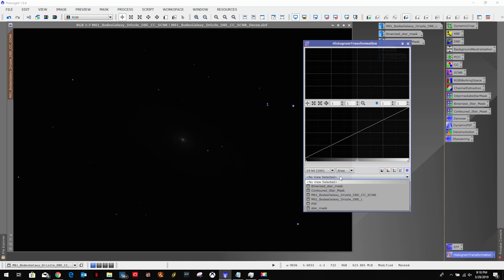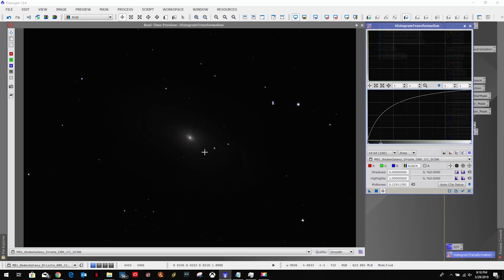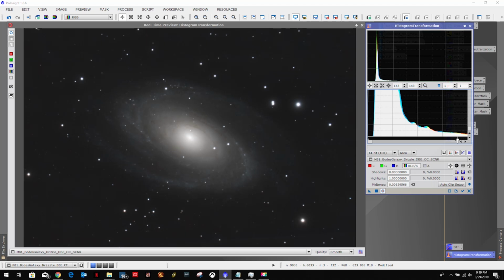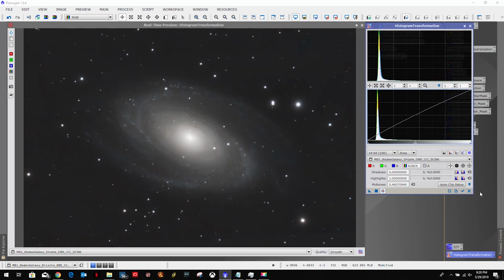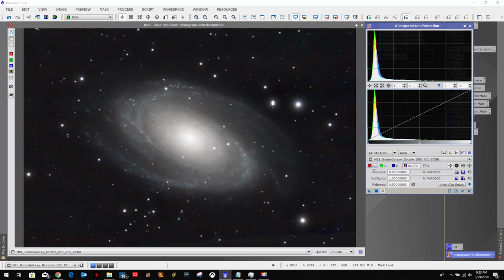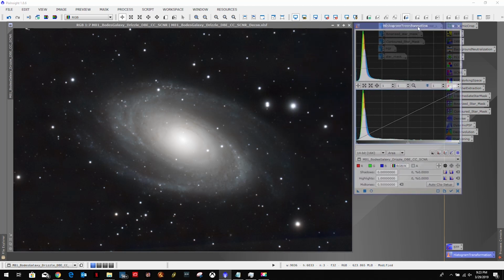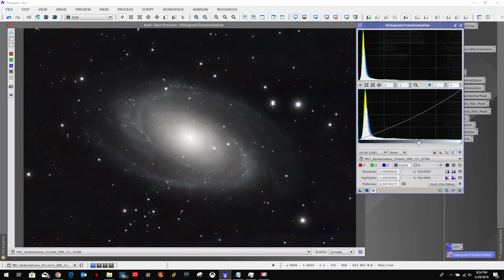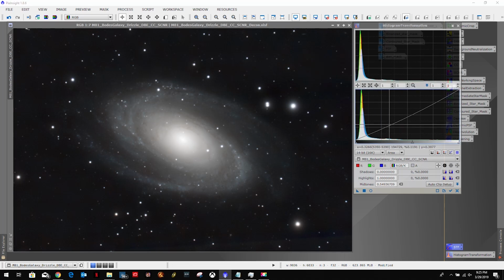EP51 CH28 Convert to from linear to nonlinear using the PixInsight HystogramTranformation Process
In this chapter I discuss the "HystogramTranformation" process.  This is part of a PixInsight workflow based on the information provided on the Light Vortex Astronomy tutorial website.